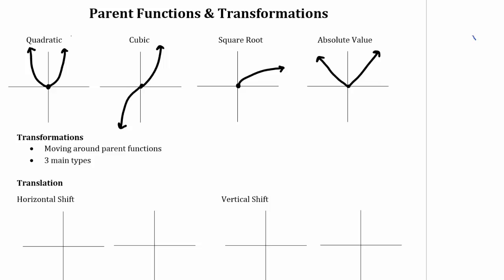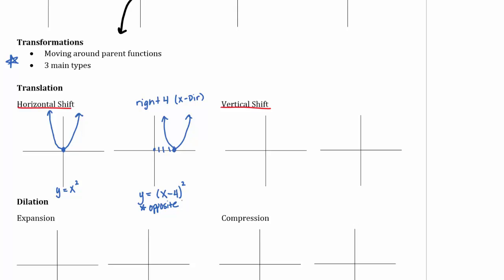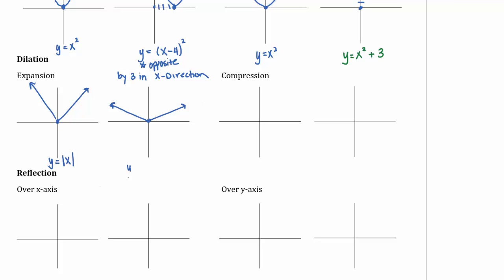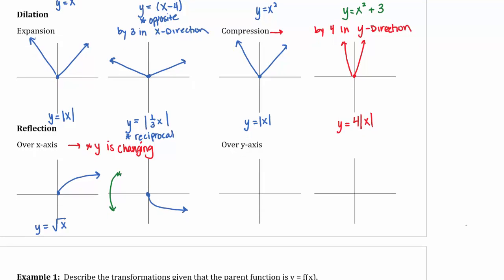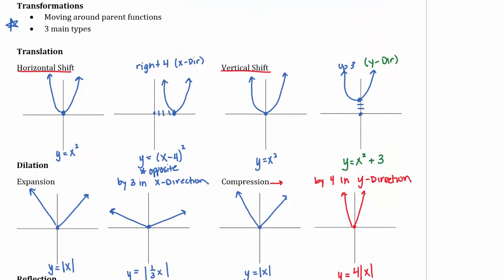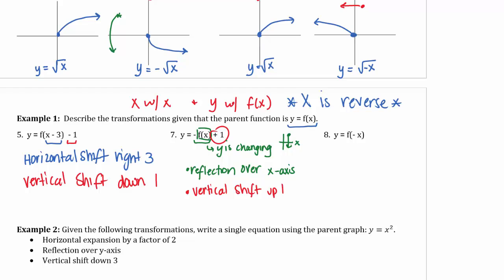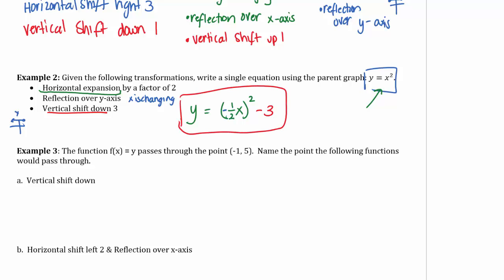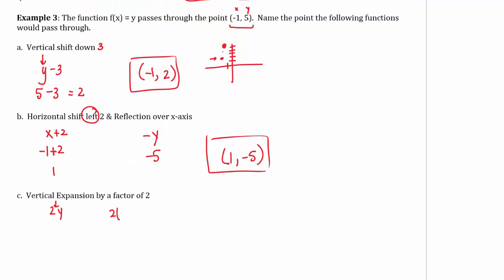Unit 0 Day 4 Notes - Parent Functions and Transformations